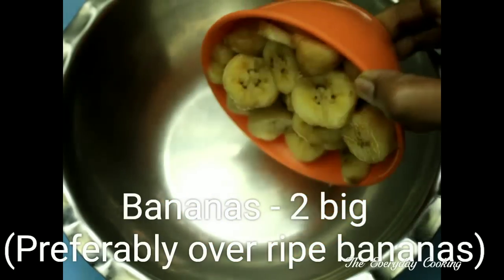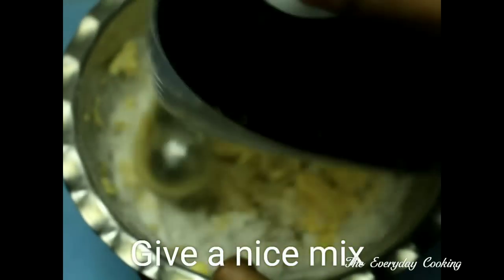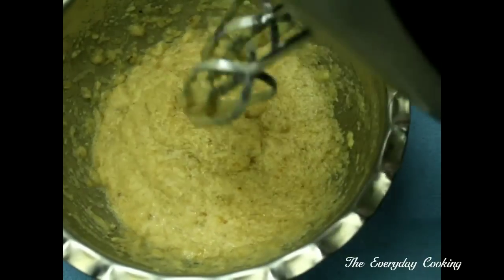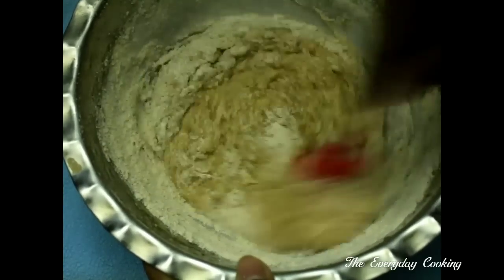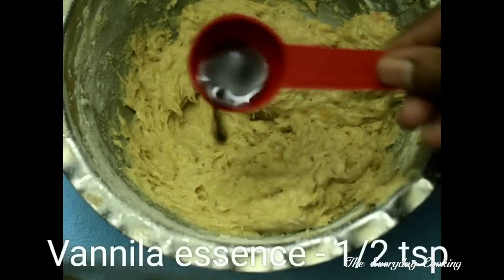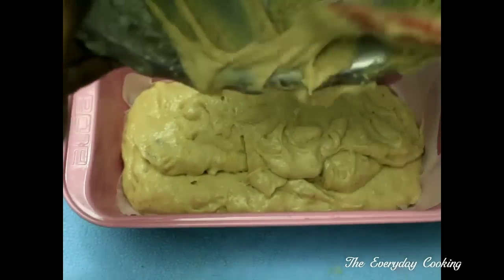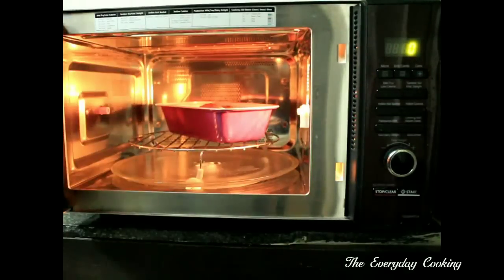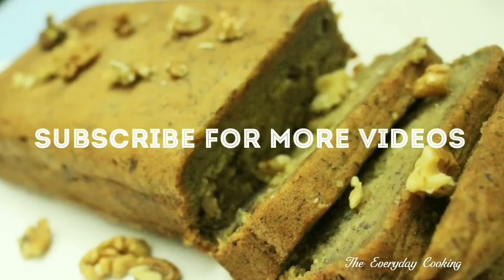100% Whole wheat banana bread - Eggless whole wheat banana bread - Banana bread recipe - Banana cake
Eggless whole wheat banana bread